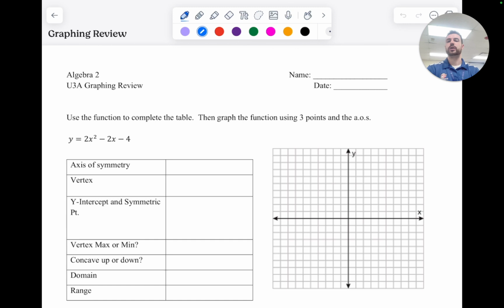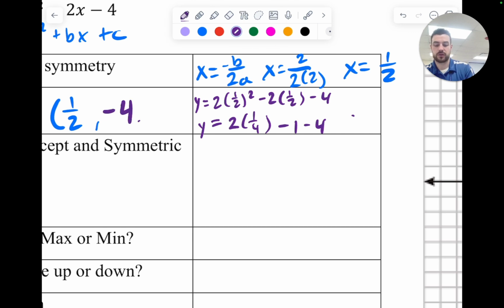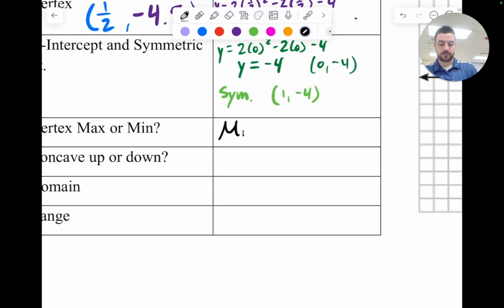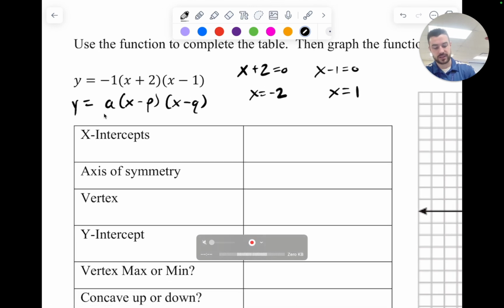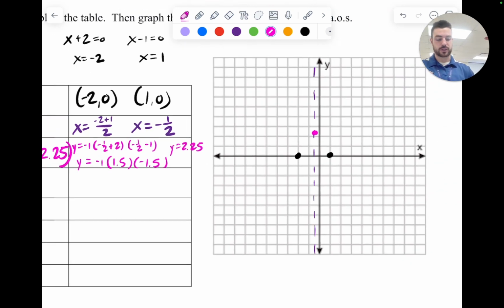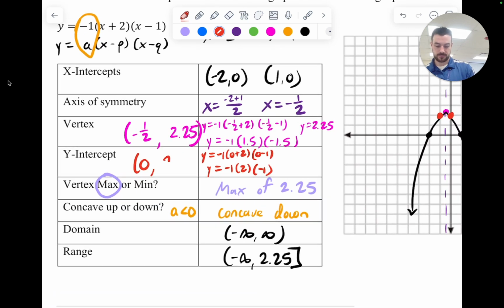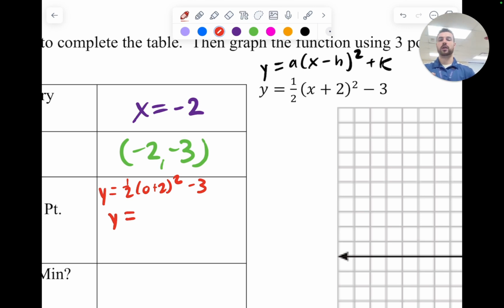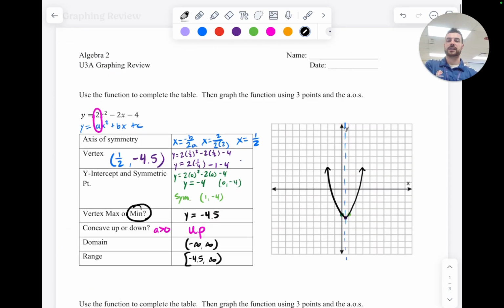Graphing Quadratic Functions in Different Forms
This video provides an example of graphing in Standard form, Intercept form and Vertex form. Each form is different and there has different benefits and challenges. The key to success is understanding what the characteristics you are looking for are.